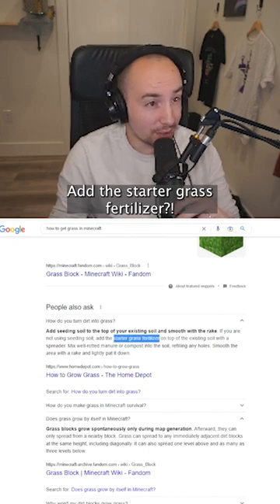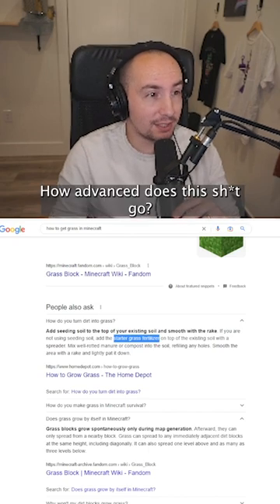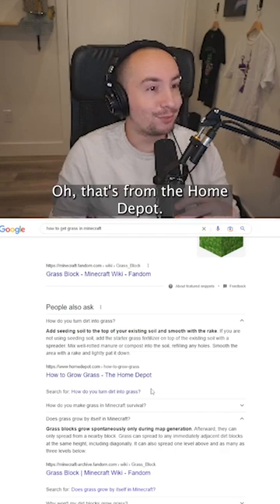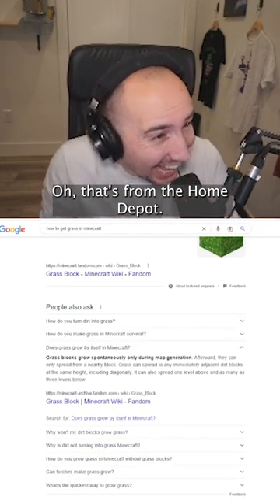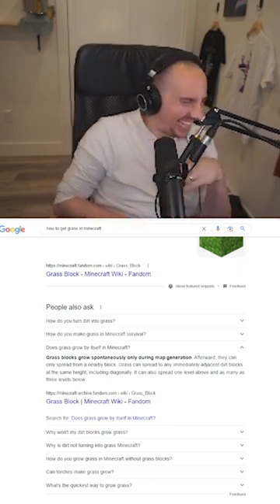Google: HOW TO GET GRASS IN MINECRAFT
I was allowed to cheat a couple times in my blind hardcore Minecraft run. It didn't help.